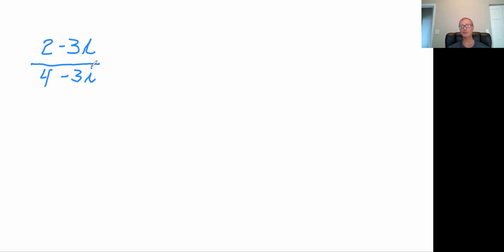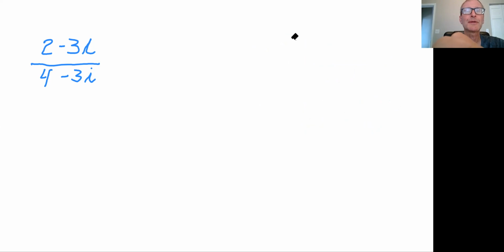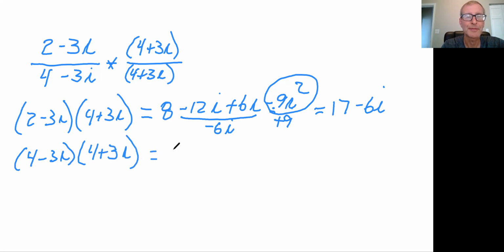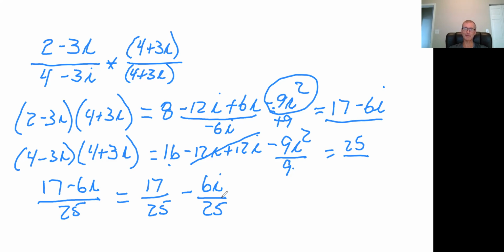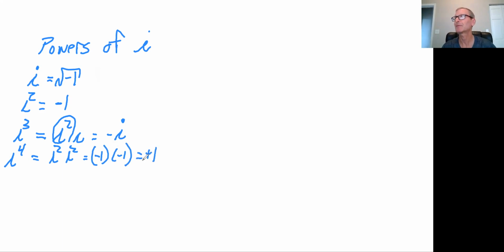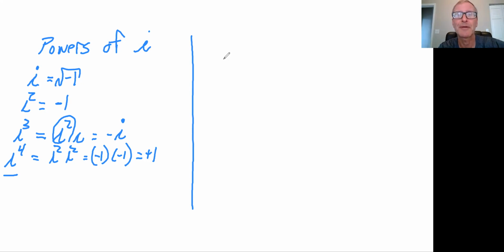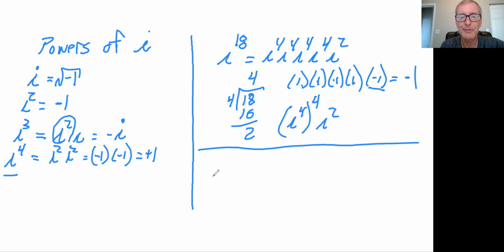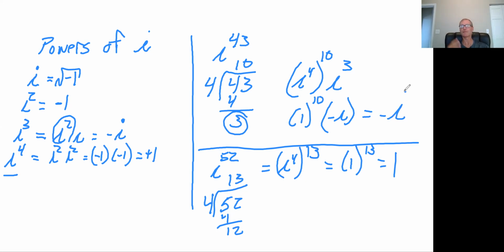College Algebra Section 1 3 Complex Numbers Part C